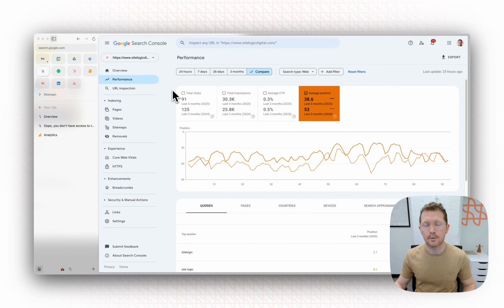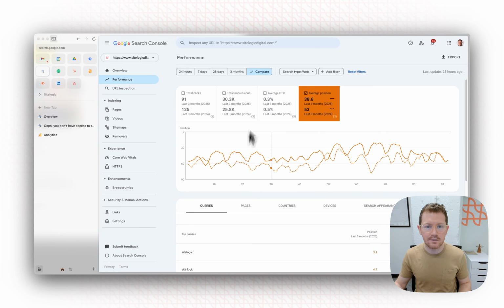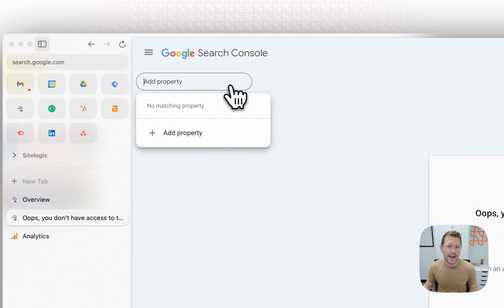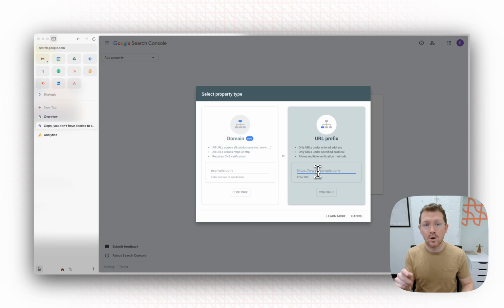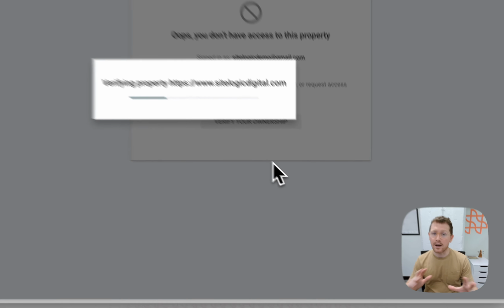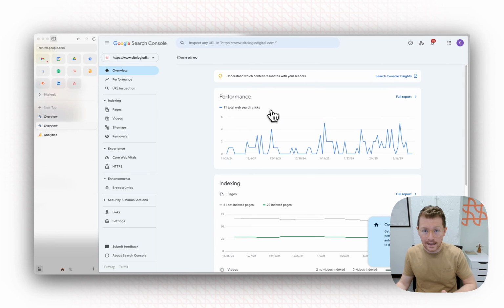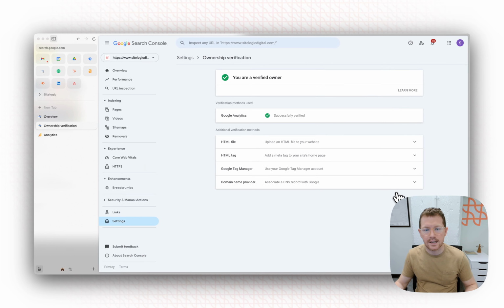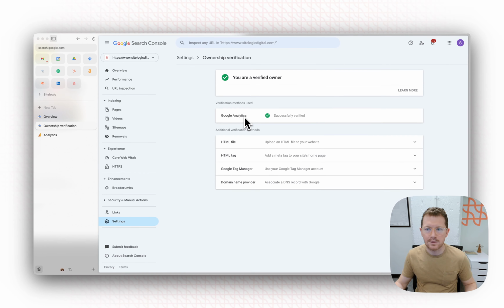How to Set Up Google Search Console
A basic overview of how to set up and verify a Google Search Console account. We'll talk about verification options and the purpose of Google Search Console.